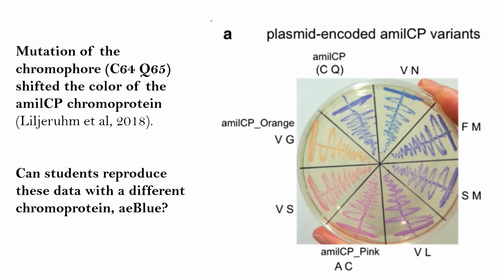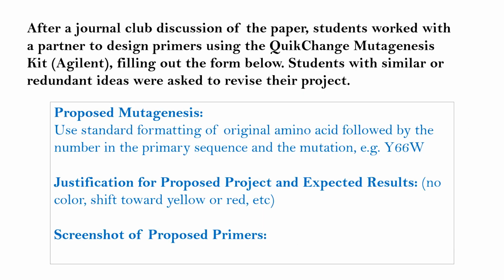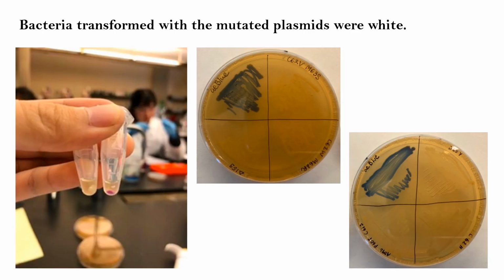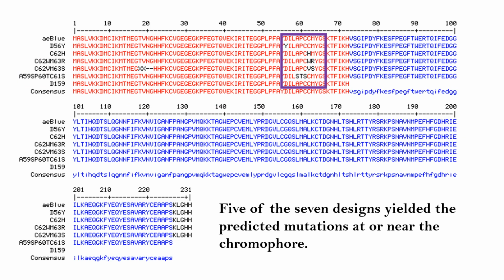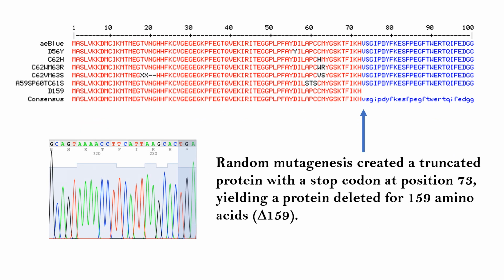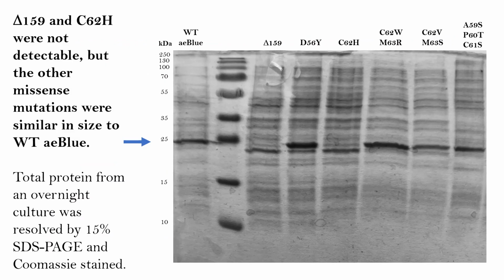Genetics In Action: Mutation of Chromoproteins in First-Semester Introductory Biology, ASBMB 4/2020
First-year students from Soka University of America were scheduled to present this work as a poster at the American Society of Biochemistry and Molecular Biology Annual Meeting in San Diego on April 6, 2020.

Abstract:
In contrast to fluorescent proteins, chromoproteins provide a quick, reliable way to assess phenotype in visible light. In this course-based undergraduate research experience (CURE), students utilized two different strategies to mutate the chromoproteins aeBlue and tsPurple: either intentionally or randomly. After a journal club highlighting diversity in chromoproteins, the conservation of their chromophores, and the targeted mutation of amilCP, students designed their own primers for site-directed mutagenesis of either the aeBlue chromophore itself or amino acids near the chromophore. As a complementary technique, students used isothermal, error-prone PCR with manganese chloride to induce mutations in the tsPurple plasmid. Potentially mutated DNAs were transformed into bacteria, and candidates for mutation were selected based on a loss of color relative to bacteria expressing the parent vector. Students analyzed mutants by DNA sequencing and protein expression (via SDS-PAGE) to verify how changes to protein sequence contributed to protein function. Based on the phenotypes from the random mutagenesis, students also identified novel mutations in the chromoprotein that prevented color development. Understanding of the project was assessed through laboratory notebooks, formal laboratory papers, and presentations. Overall, this project provided an engaging, straightforward, and affordable way to visualize the relationship between protein structure and function while teaching first-year college students basic molecular biology techniques.